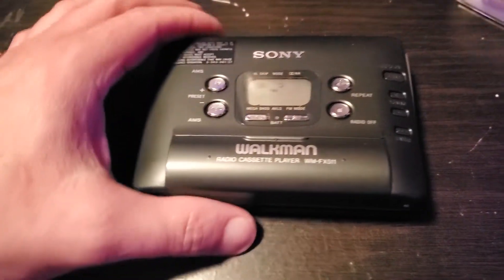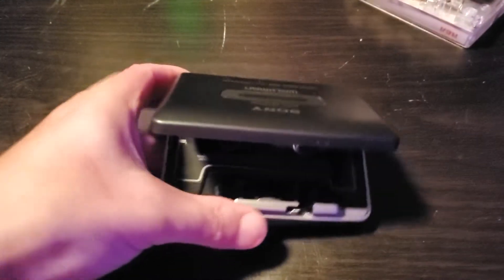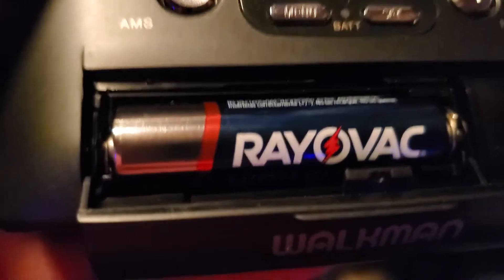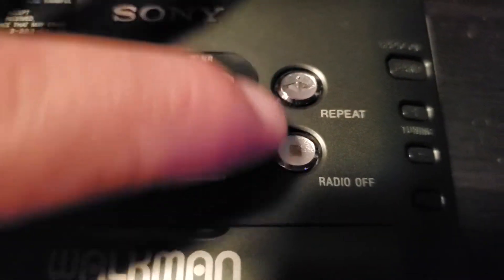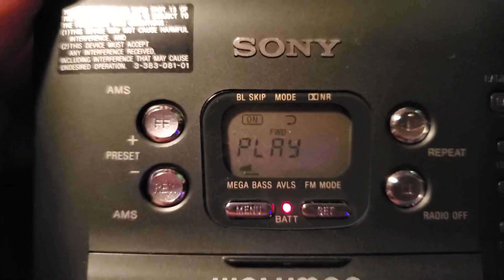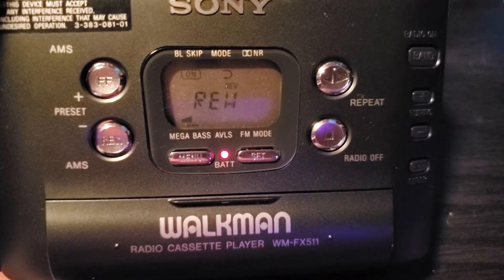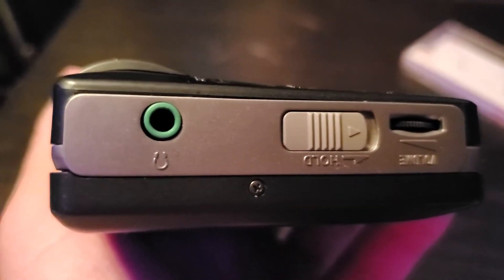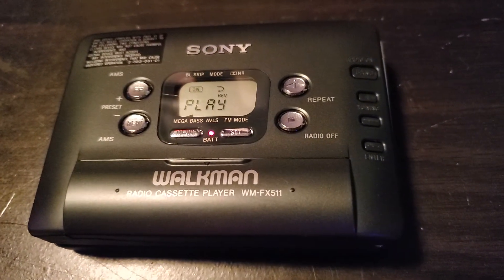The sony wm fx511 walkman review.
this is a review of the sony wm fx511 walkman..tape used in the video is rca normal position type 1...rc 90..sorry about the audio in the video, but due to copyright ©️ laws and issues no audio was used in the video..